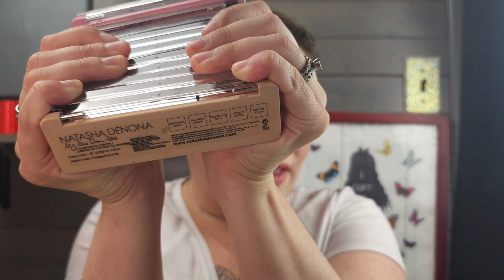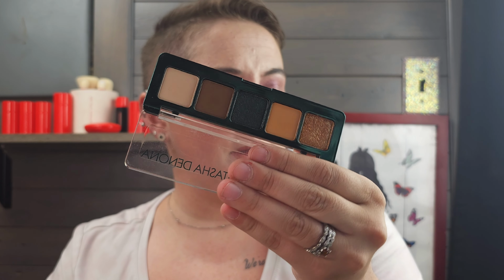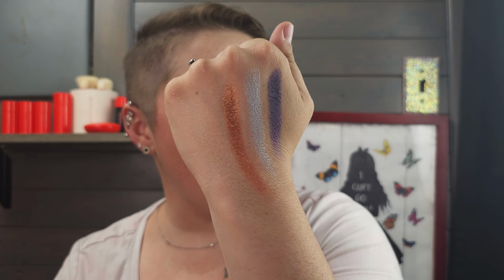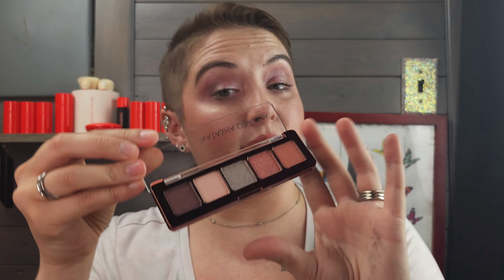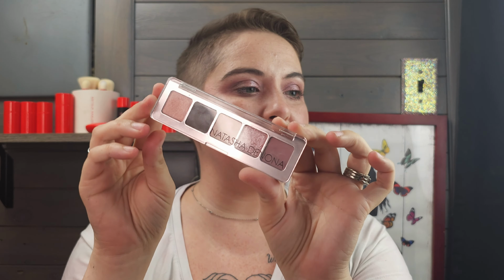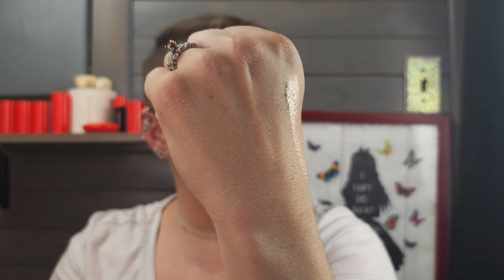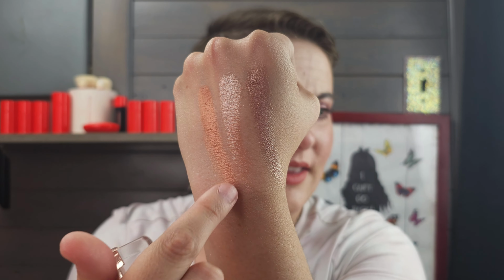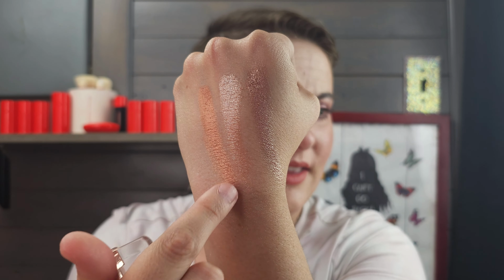Ranking Natasha Denona Mini Eyeshadow Palettes | 11 Palettes, Which Will Win?!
❤ Let's rank all 11 of my Natasha Denona Mini Palettes! Including the NEW Mini Rose Palette. Thank you for being here! You are a-mae-zing!! @NatashaDenona

❤️ Any products marked with a * was gifted in PR. I have no obligation to post.

❤️ Skin Type: Dry with redness, sensitive and acne
Foundation Preference: Medium - Full Coverage, Radient or Natural Finish
Age: 29

❤️ Best Foundation Shade Matches:
Lisa Eldridge Seemless Skin in No. 7
Haus Labs Triclone in 040 Fair Neutral
Prada Beauty Reveal in LN5
Merit The Minimalist in Silk
Nars Light Reflecting in Mont Blanc L2
Fenty Beauty Eaze Drop in 2
Lisa Eldridge Enhancing Skin Tint in T3

❤️ Florasis
AudreymXFLORA for $5 off $100 purchase!